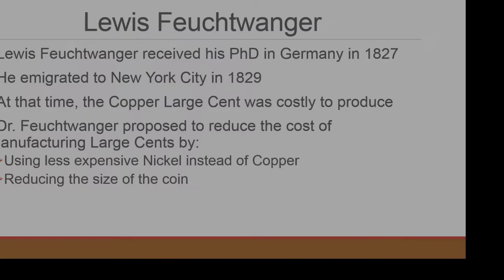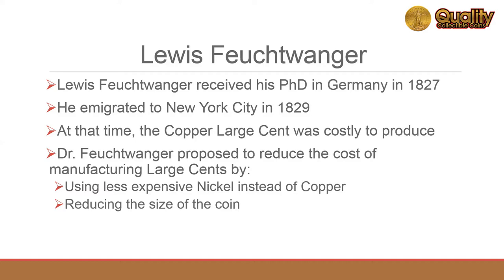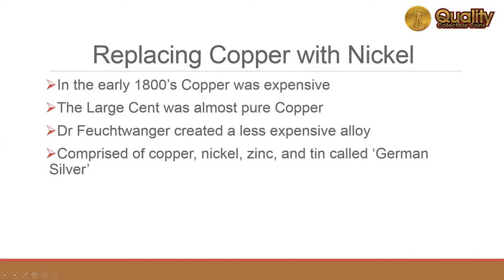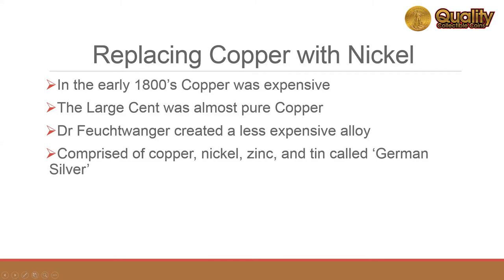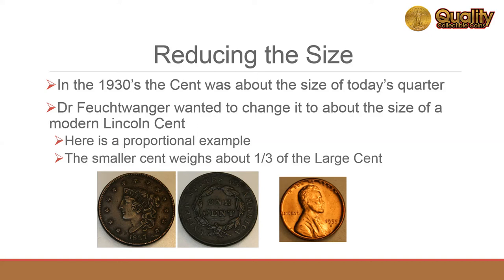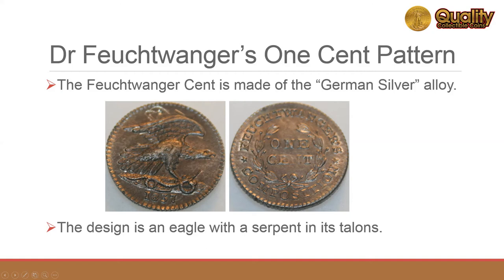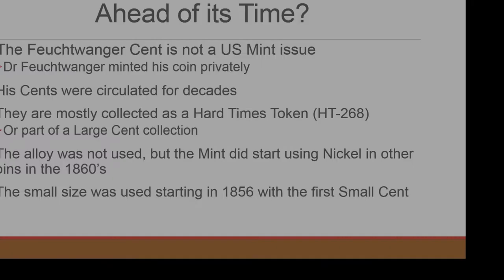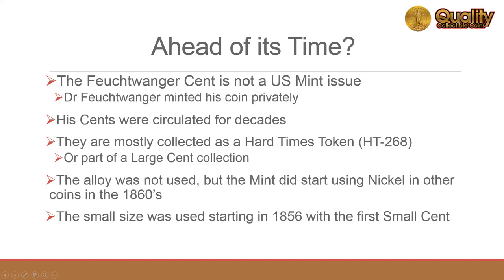1837 Feuchtwanger Cent | United States Coin History & Collecting | Quality Collectible Coins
What is the Feuchtwanger cent and how does it fit into US coin history? The large US cents minted in the mid-1800s were roughly the size of a modern quarter and made with mostly copper. These factors made the production cost for this coin a major challenge so Dr. Feuchtwanger proposed a solution, now known as the Feuchtwanger cent. Watch to learn more!